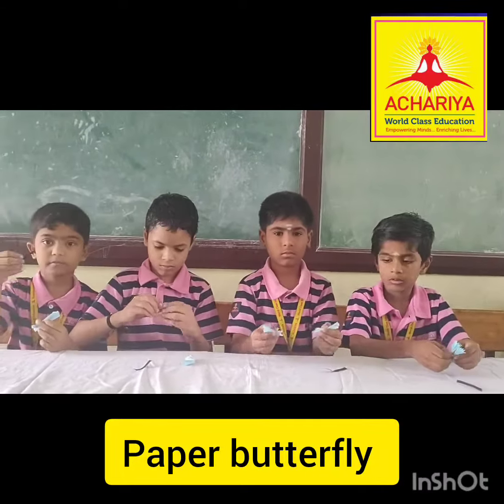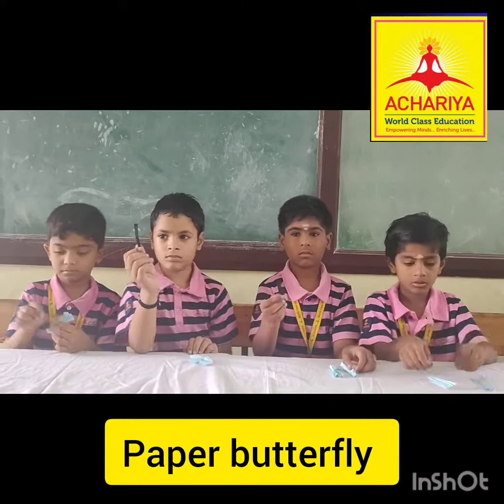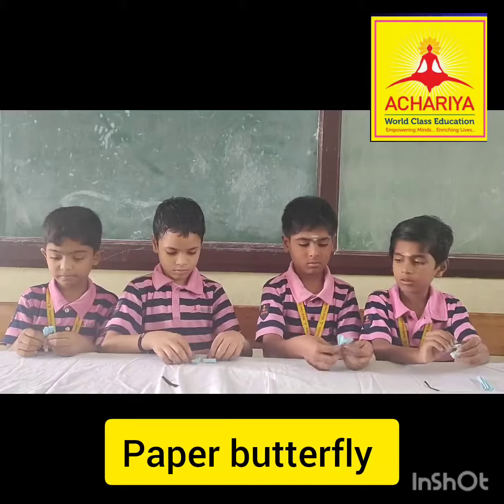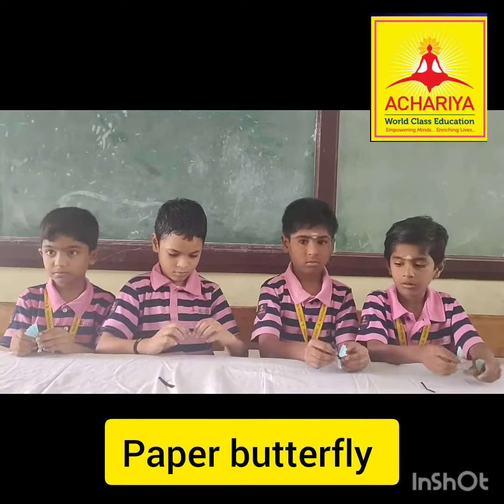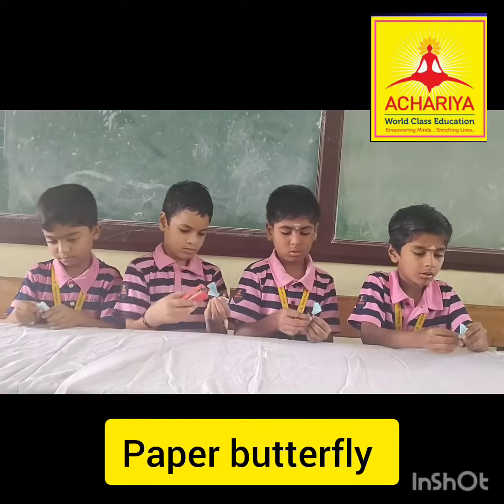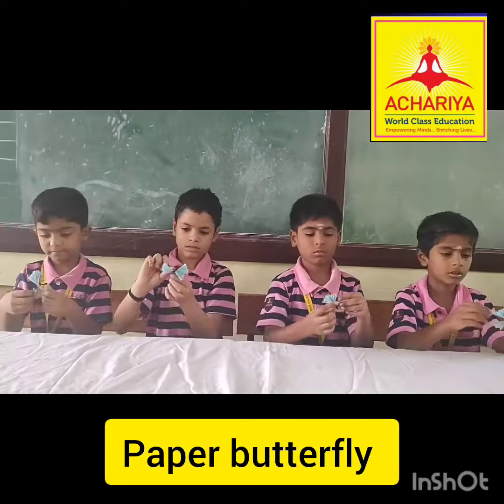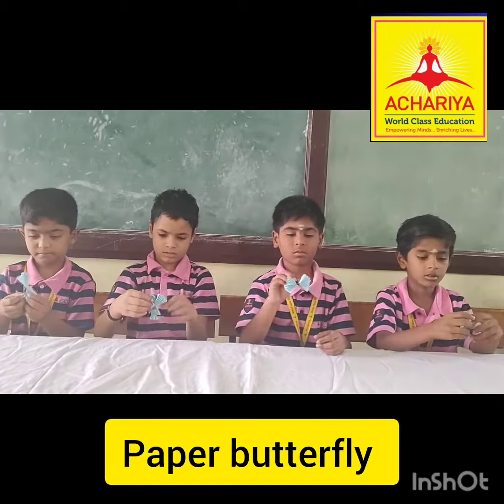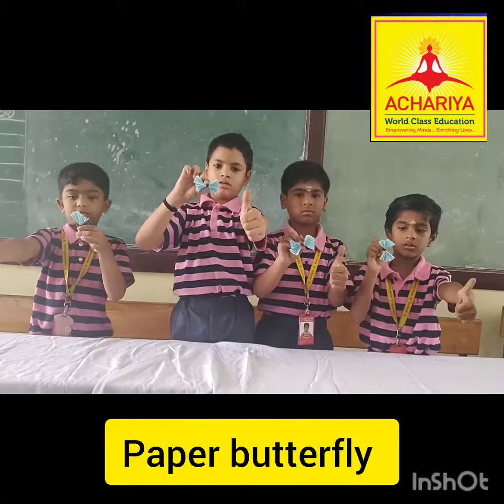RAJA HARIKARAN |GRADE 2B |BRING HOME ACTIVITY - PAPER BUTTERFLY | ACHARIYA VILLIANUR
|GRADE 2B |BRING HOME ACTIVITY -  PAPER BUTTERFLY | ACHARIYA VILLIANUR